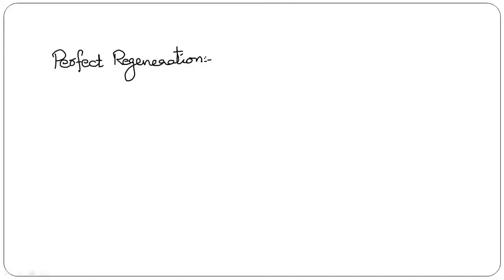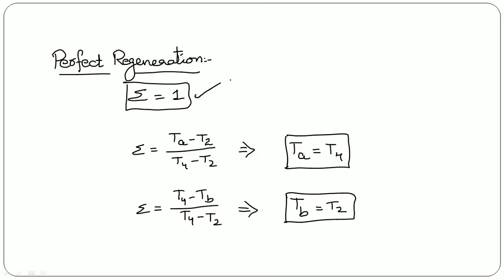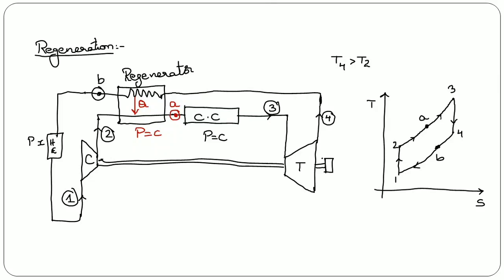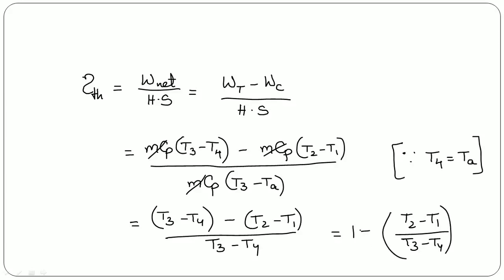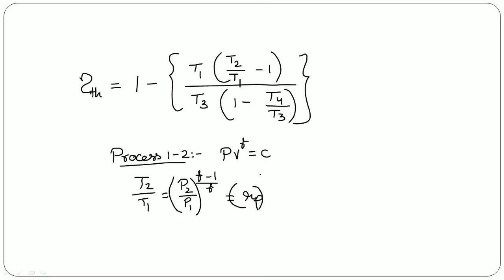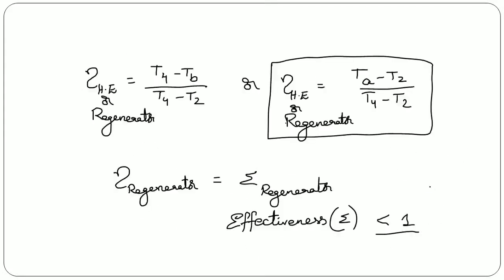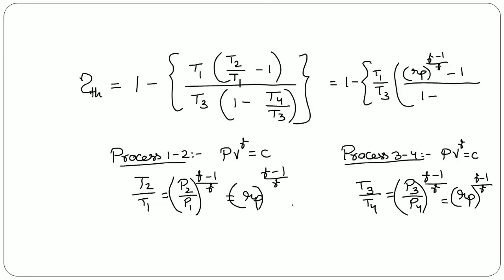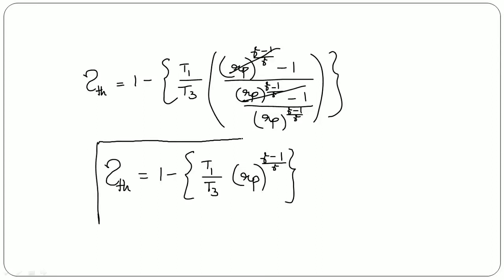Thermodynamics||Brayton Cycle||Perfect Regeneration